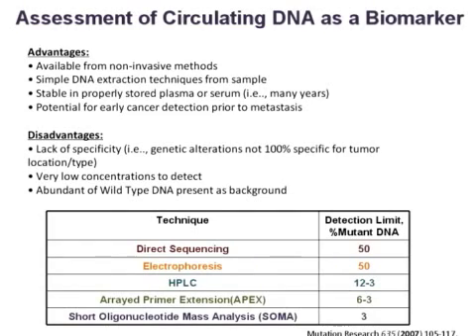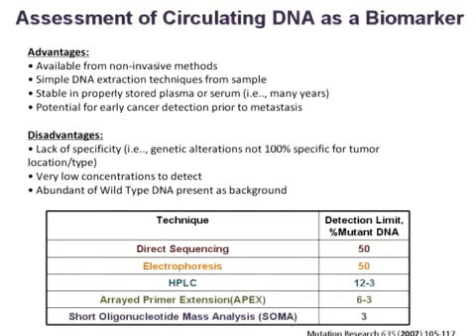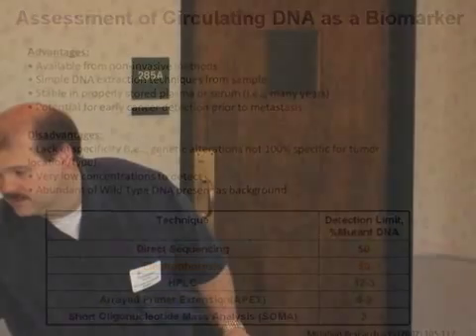Christopher Bowman Part 3 - Colorado Bioscience - May 2008